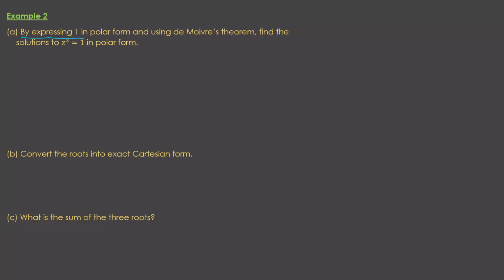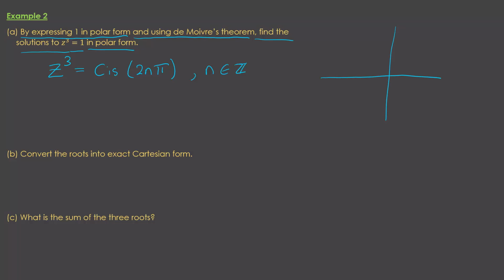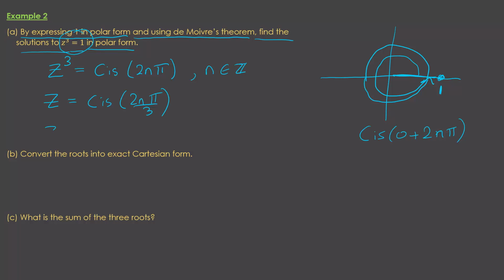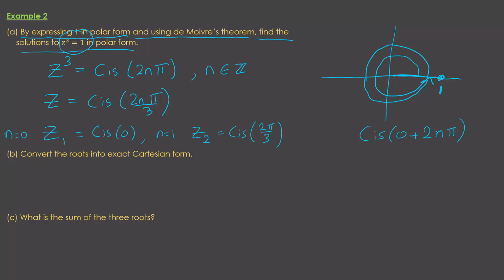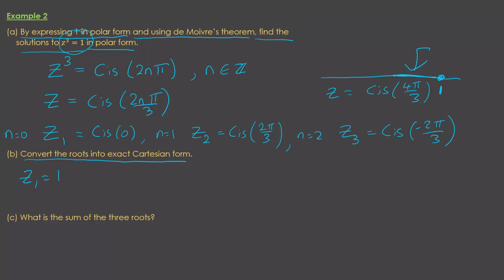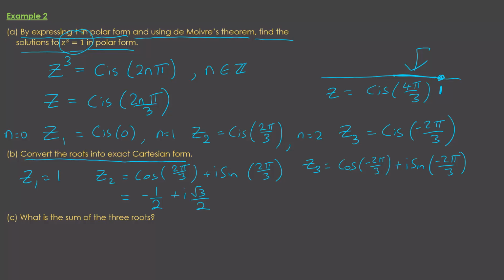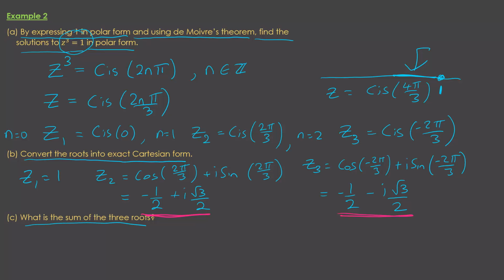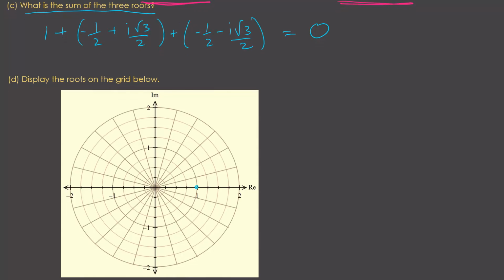Y12 Specialist Complex Numbers Roots of Complex Numbers Example 2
Cube roots of 1. When working in complex numbers there are 3 cube roots of 1.